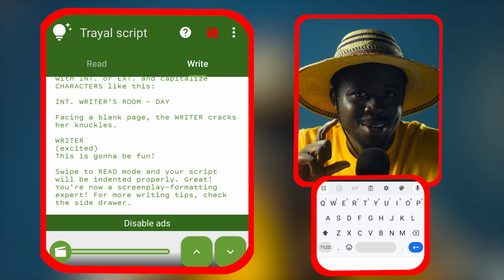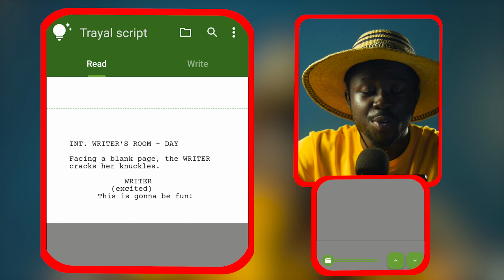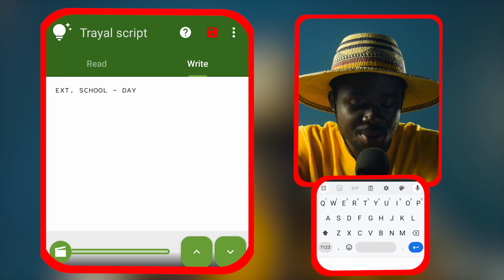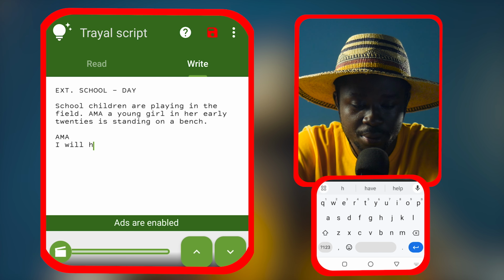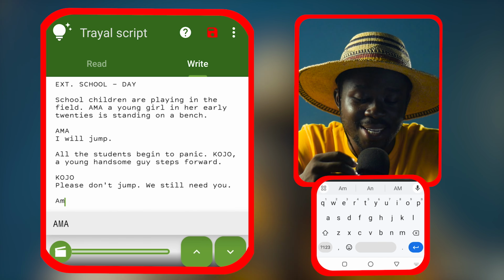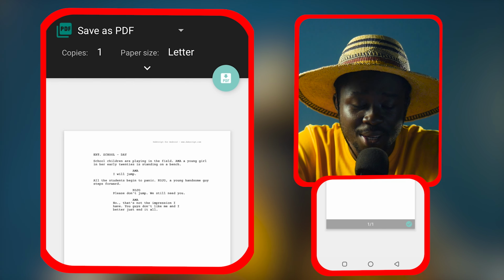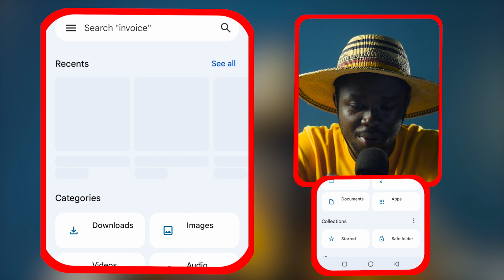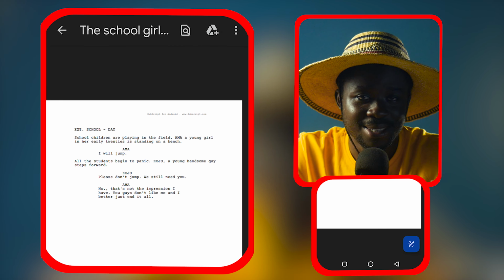How to Write a Movie Scripts on Your Phone? This FREE App Changes Everything!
Ever wanted to write a movie script on the go? Now you can! In this video, we dive into an incredible FREE app that allows you to write professional movie scripts directly from your phone. Whether you're commuting, waiting for an appointment, or just feel inspired, this app lets you create, format, and edit your movie scripts anywhere. Watch as we guide you through its powerful features and show you how it changes the game for screenwriters.